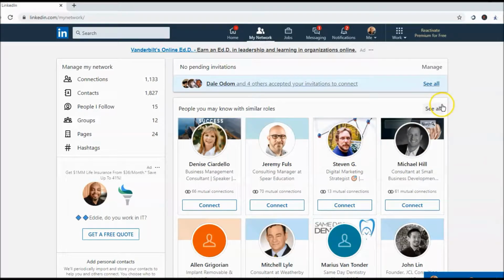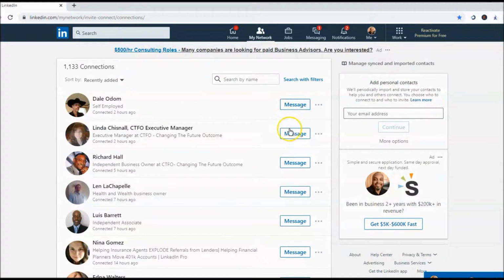MLM Prospecting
★ ★ ★ Exclusive training course 60 Min Power Recruiting for Linkedin | Learn how to tap into Unlimited Free Leads

In video #6 in our 7 part training series,  we discuss MLM prospecting tips.

Here's a quick rundown on some of the keys:

1 Engage with new connections

- There is no point in making new connections if you never connect with them

2.  Chat with the new connections daily

- Your objective here is to simply engage in conversation.

3. Find them on your Linkedin profile

- Click on "my connections"  and then "see all"
- Message all your new connections

4.  Transition the chat to a third party tool

- You can simply ask them if they are open to looking at your offer
- Then just follow up and close the deal.